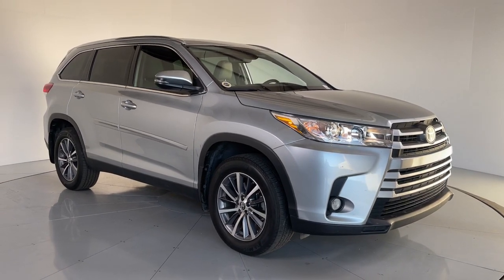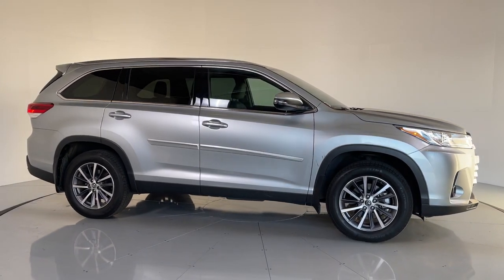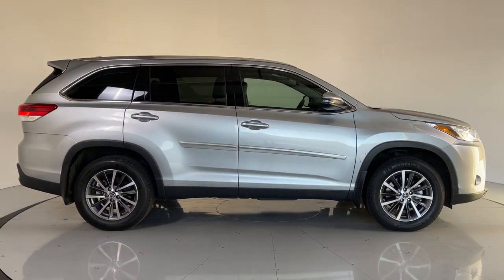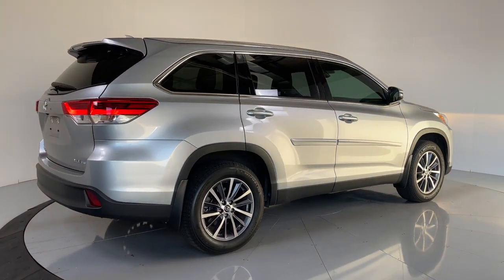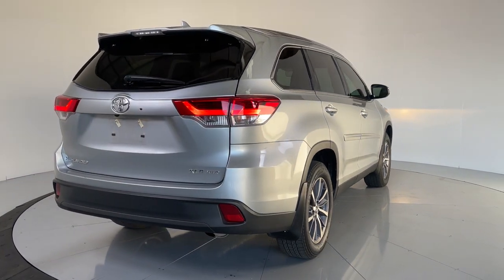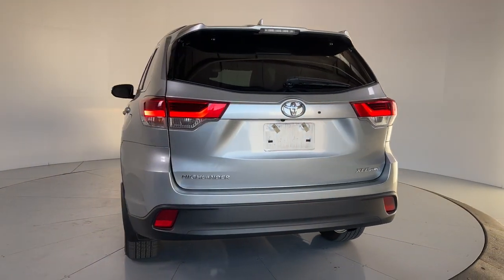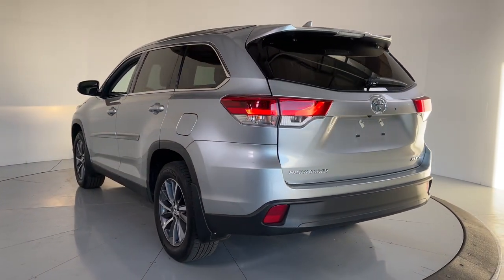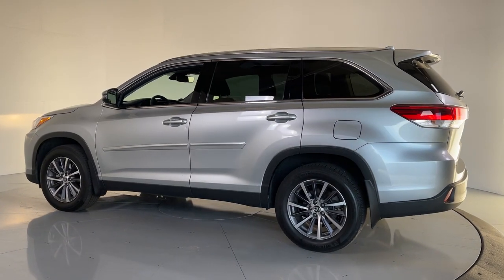2019 Toyota Highlander Prescott, Flagstaff, Phoenix, Bullhead City, Havasu, AZ T49606A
Celestial Silver Metallic Used 2019 Toyota Highlander available in Prescott, Arizona at Findlay Toyota Prescott. Servicing the Flagstaff, Phoenix, Bullhead City, Havasu, AZ area.

***TOYOTA CERTIFIED***br7YR/100,000 MILE WARRANTYbrNON SMOKERbr1 OWNER CLEAN CARFAXbrLOCALLY OWNED AND SERVICED TRADE-IN!brbrBluetooth, Backup Camera, Navigation System, Alloy Wheels, Sunroof/Moonroof, Power Seats, Heated Seats/Heat Package, Adaptive Cruise Control, Lane Departure Warning, Collision Warning System, Leather Seats, Bucket Seats, Power Liftgate, AWD, Navigation System.brbrWelcome to Findlay Toyota in Prescott. All of our cars are hand picked and inspected for your piece of mind. This Toyota is equipped with the following options:brbrCARFAX One-Owner. Clean CARFAX.brbrCertified. Toyota Certified Used Vehicles Details:brbr * Warranty Deductible: $0br * Roadside Assistancebr * Transferable Warrantybr * Powertrain Limited Warranty: 84 Month/100,000 Mile (whichever comes first) from TCUV purchase datebr * 160 Point Inspectionbr * Limited Comprehensive Warranty: 12 Month/12,000 Mile (whichever comes first) from certified purchase date. Roadside Assistance for 7 Year / 100,000 Milebr * Vehicle Historybrbrbr20/26 City/Highway MPG AWD 8-Speed Automatic Electronic with ECT-i Awards:br * 2019 KBB.com 12 Best Family Cars * 2019 KBB.com Best Resale Value Awards * 2019 KBB.com Brand Image Awards